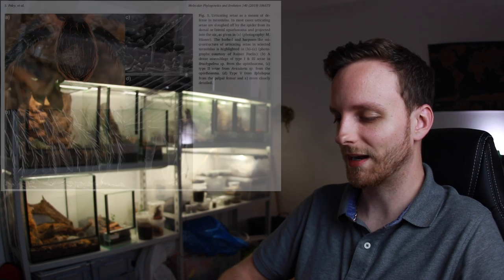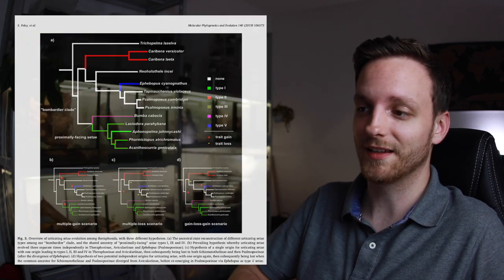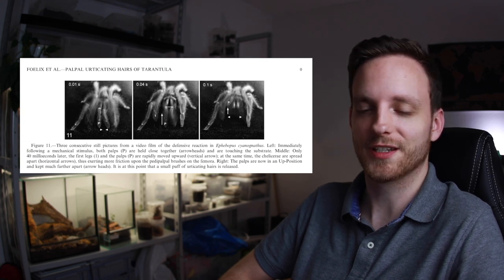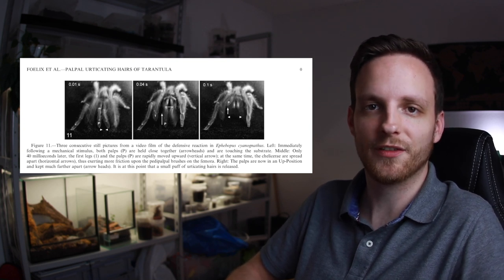Ephebopus and Urticating Hairs! Evolution and husbandry notes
New publication online! Make sure you check out the great work and new hypothesis based on transcriptome genetic data. Also showing the enclosure of small/juvenile Ephepobus spiderlings. Truly amazing group of Tarantulas, first arboreal lifestyle, and then later changing to fossorial. Great appetite and special ability to flick urticating hairs from its
pedipalps - unlike any other tarantula species out there! Truly magnificent.

Saoirse Foley, Tim Lüddecke, Dong-Qiang Cheng, Henrik Krehenwinkel, Sven Künzel, Stuart J. Longhorn, Ingo Wendt, Volker von Wirth, Rene Tänzler, Miguel Vences, William H. Piel,
Tarantula phylogenomics: A robust phylogeny of deep theraphosid clades inferred from transcriptome data sheds light on the prickly issue of urticating setae evolution,
Molecular Phylogenetics and Evolution, Volume 140, 2019,

thumbnail E. cyanognathus picture copyright spidersworld.eu found through google search engine